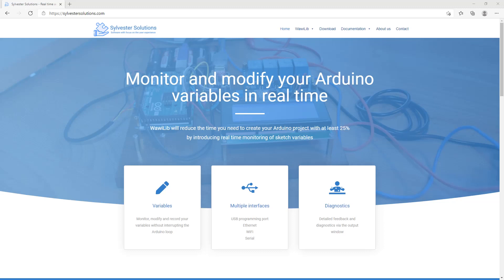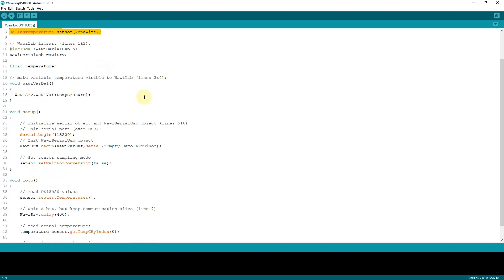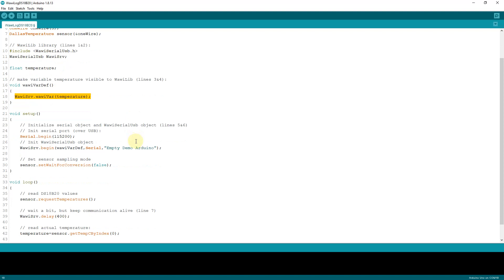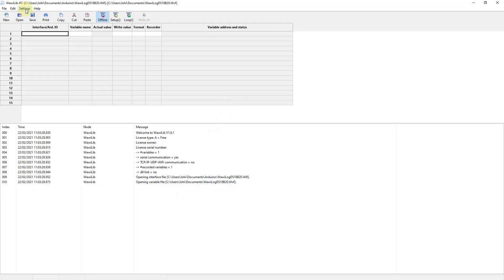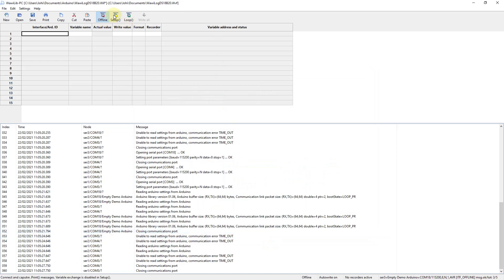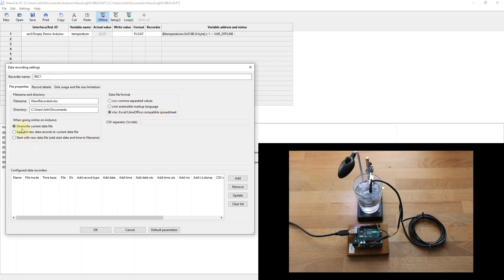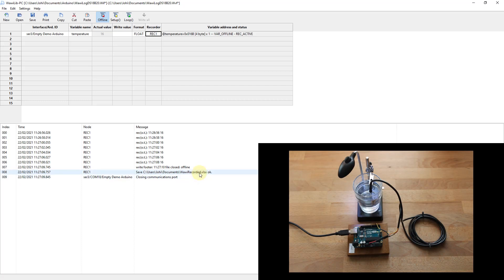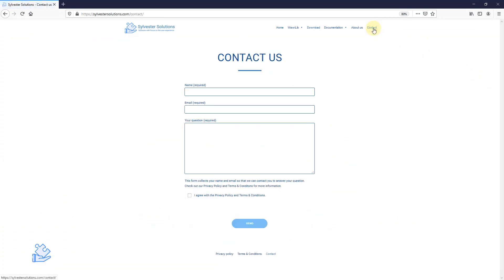Record live Arduino variable data into Excel, CSV, XML files no PC programming necessary.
This video shows you how to record live Arduino data into a PC file.
On the Arduino side you need 8 lines of code to setup communication and 1 line of code per variable you want to manage.
On the PC side you use a tool named WawiLib-PC (Watch Window Library) that takes care of all communications for you. Serial, Softserial, USB, Ethernet and Wi-Fi are supported interface types.
The tool can also be used to read and write Arduino variables as you were changing the cells in an Excel worksheet.
WawiLib can create a separate file (with time stamp in its file name) each 15 minutes, hour or day, so long term recording is possible.
Data can be recorded time based or change based. Change based means that when WawiLib sees that 1 or more of the variables (selectable) change, it writes a set of all values associated with the current data recorder to file.
Multiple data recorders with multiple parameters can be active at the same time.
Multiple Arduino boards can be connected at the same time.
WawiLib can manage disk space so it can clean up the oldest (time stamped) file making sure your PC does not end up with disk space problems.